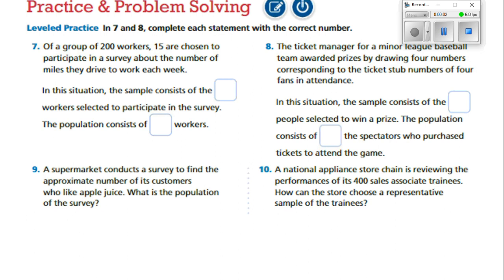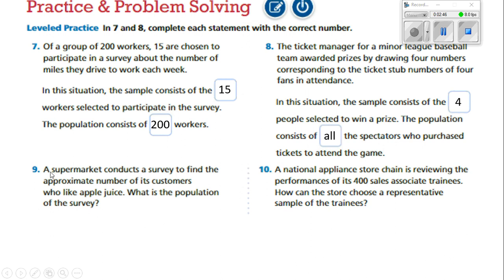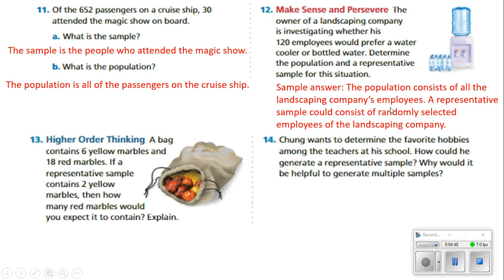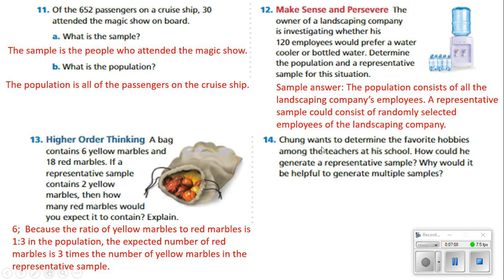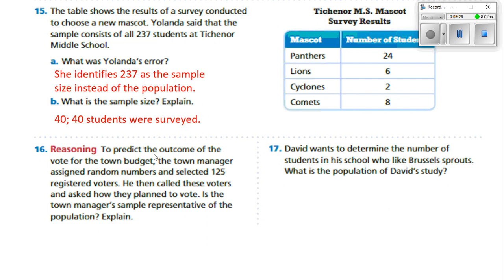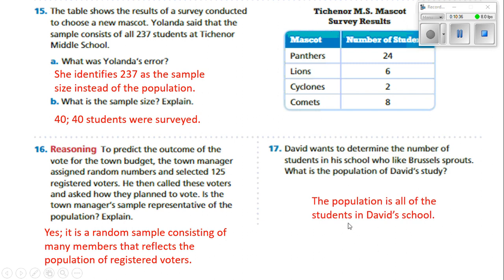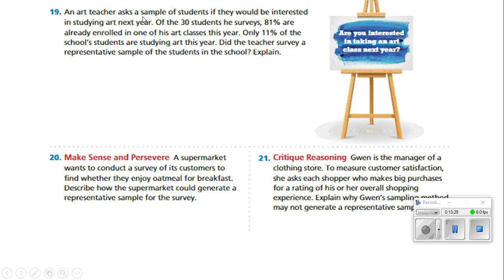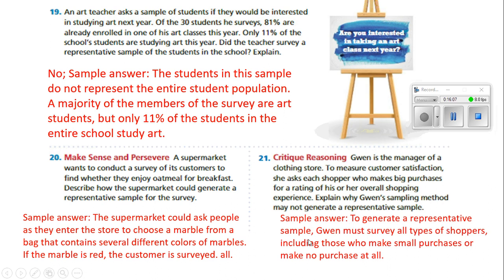home work video for populations and samples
help students learn how to complete home work for lesson 6-1 populations and sample